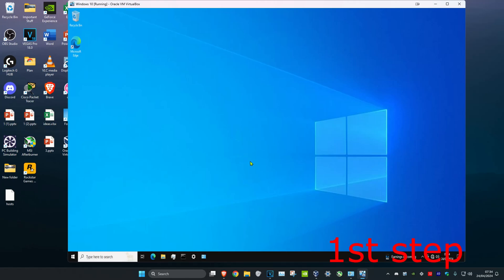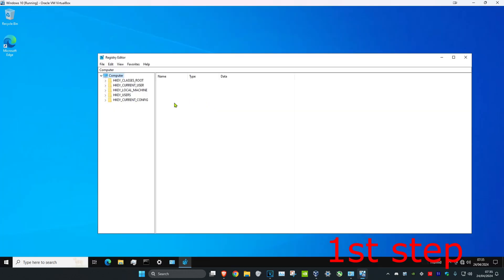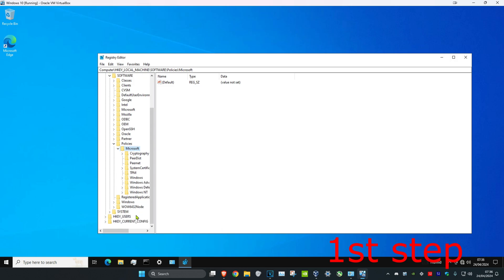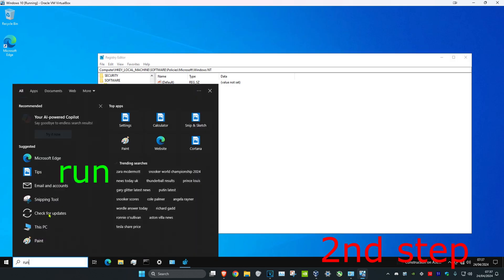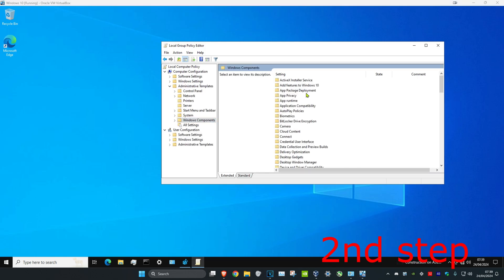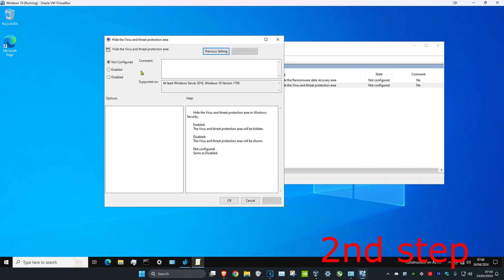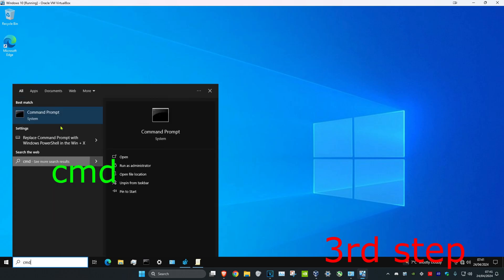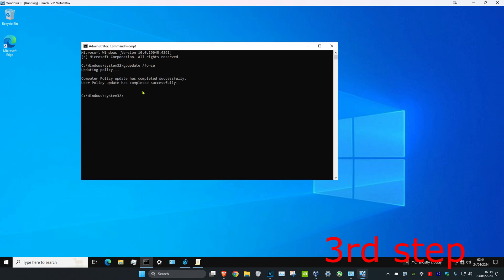Fix Page Not Available Your IT Administrator has Limited Access to Some Areas of this App Defender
Page Not Available Your IT Administrator has Limited Access to Some Areas of this App - Fix Defender

 In This Video You Will Find How To Fix Page Not Available Your IT Administrator has Limited Access to Some Areas of this App , and the item you tried to access is not available With Two Method